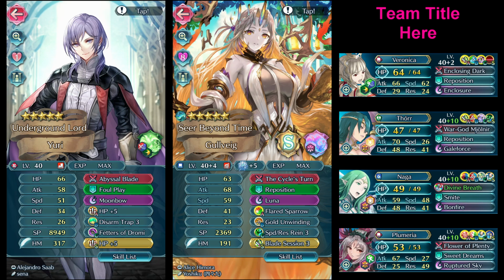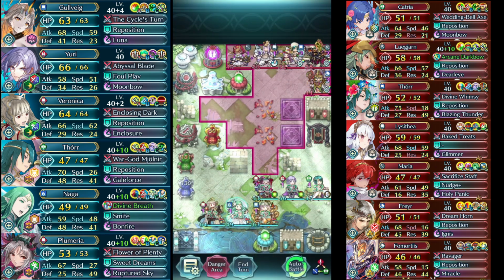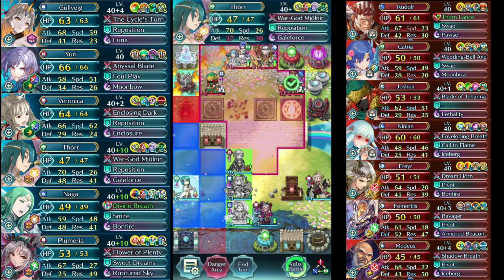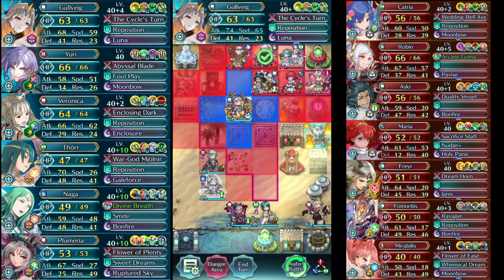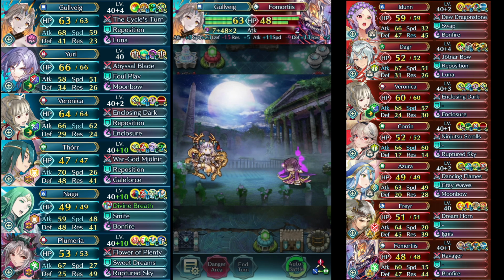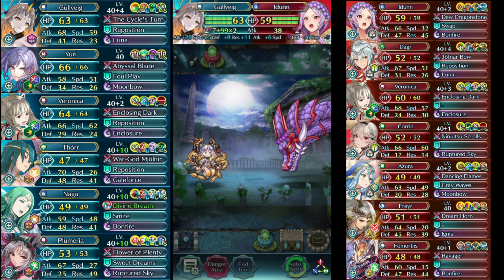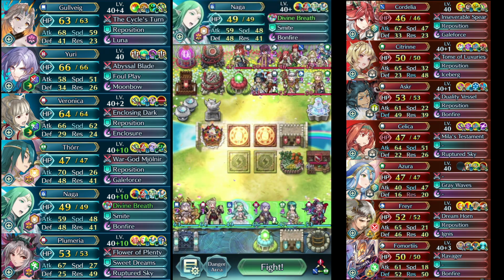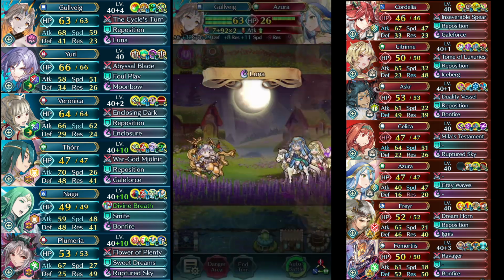[FEH] Aether Raids Offense Week 249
It’s CYL time! I like this year’s units a lot, and have been looking forward to using them on my offense teams. Gullveig ended up sweeping the week this season, with several really fun hit and run matches along the way!

Sorry the video’s a bit later than usual, too, things have been really busy lately.

Team Breakdown: (0:00)
Match 1: (2:09)
Match 2: (7:08)
Match 4: (11:29)
Match 6: (15:33)
Match 7: (20:17)
Match 8: (24:40)
Closing: (29:15)

All footage recorded from the Fire Emblem Heroes mobile game. Music recorded from Total War: Warhammer 3 – titles and tracks listed below, titles courtesy of Peaches Lamb

Intro – Morr’s Garden
Match 1 – Heavens Await/Honor to the Ancestors/The Dragons’ Might
Match 2 – Blood on the Ice/Hymn of Battle/Ursun’s Roar
Match 4 – From the Depths/ E-Rat-Icate/Vermintide
Match 6 – Blood on the Ice/By Our Blood/The Great War
Match 7 – From the Depths/ Verminous Valor/Without Re-Mors
Match 8 – Heavens Await/ The Celestial Faithful/Know Thy Enemy
Outro – Morr’s Garden